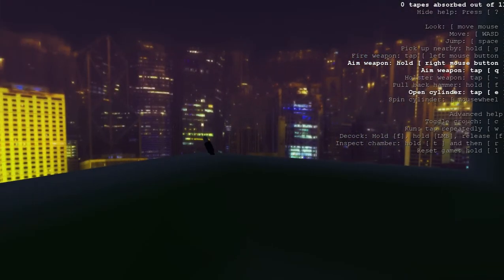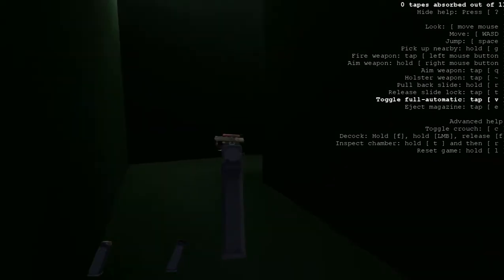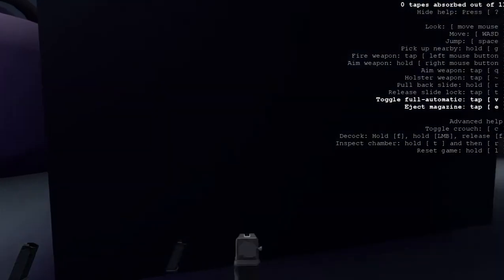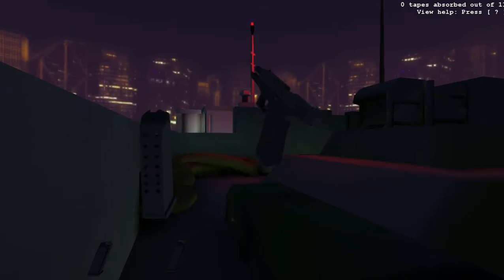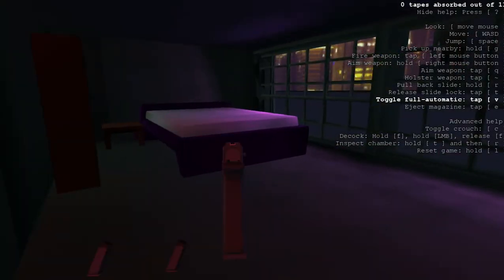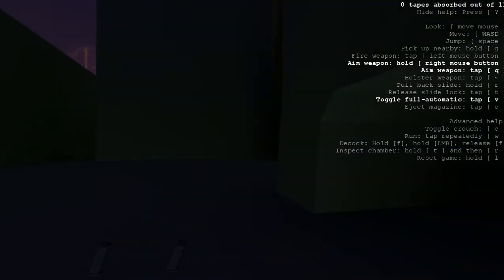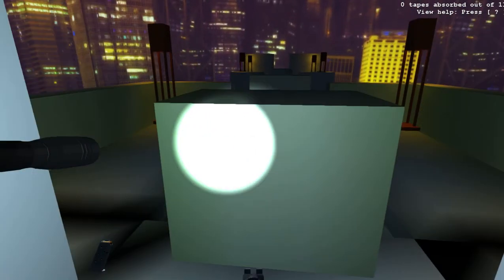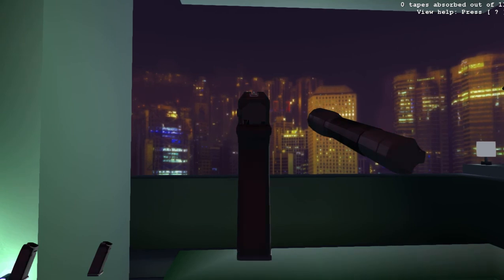DemonicBrit Plays | Receiver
In this video, we take a look at a fantastically complicated gun game with almost full controls over the gun you're equipped with.

Why not leave a like? Or drop me a comment?